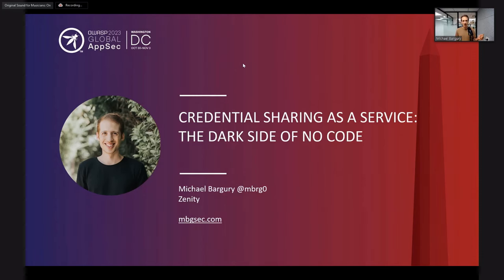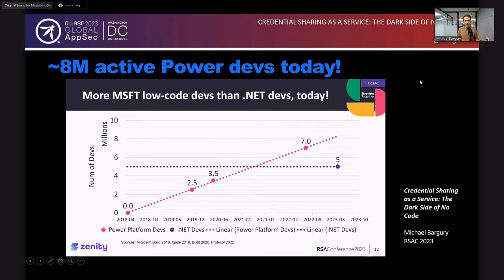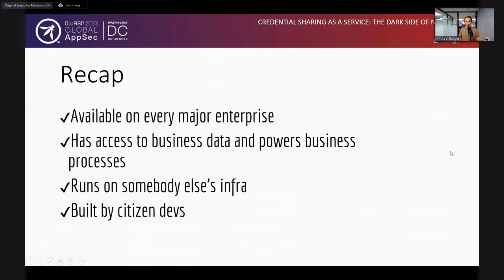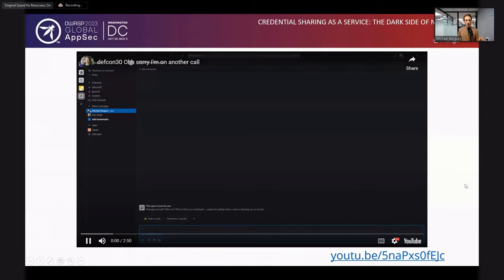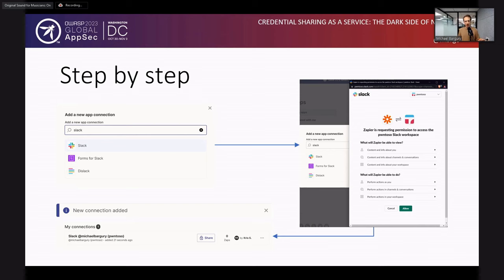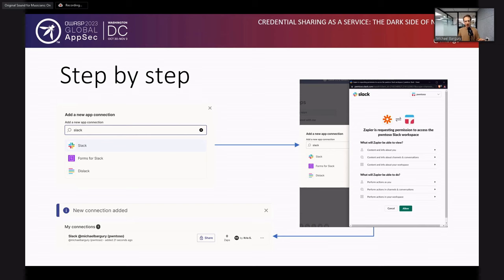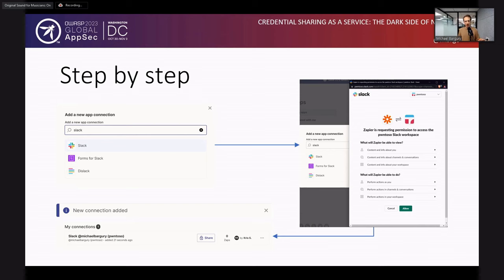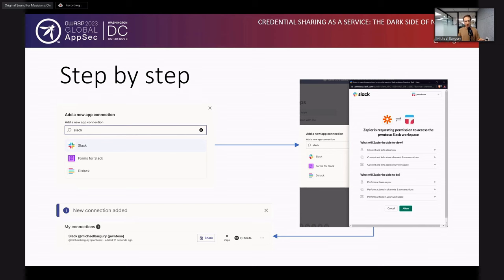Credential Sharing as a Service: the Dark Side of No Code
Why focus on heavily guarded crown jewels when you can dominate an organization through its shadow IT?
Low-Code applications have become a reality in the enterprise, with surveys showing that most enterprise apps are now built outside of IT, with lacking security practices. Unsurprisingly, attackers have figured out ways to leverage these platforms for their gain.

In this talk, we demonstrate a host of attack techniques found in the wild, where enterprise No-Code platforms are leveraged and abused for every step in the cyber killchain. You will learn how attackers perform an account takeover by making the user simply click a link, move laterally and escalate privileges with zero network traffic, leave behind an untraceable backdoor, and automate data exfiltration, to name a few capabilities. All capabilities will be demonstrated with POCs, and their source code will be shared.

Michael Bargury
Zenity
Co-Founder and CTO

Michael Bargury is a security researcher passionate about all things related to cloud, SaaS and low-code security, and spends his time finding ways they could go wrong. He is the Co-Founder and CTO of Zenity, where he helps companies secure their low-code/no-code apps. In the past, he headed security product efforts at Azure focused on IoT, APIs and IaC. He also leads the OWASP low-code security project and writes about it on DarkReading. Michael is a regular speaker at BlackHat, RSAC, OWASP, BSides and DEFCON.